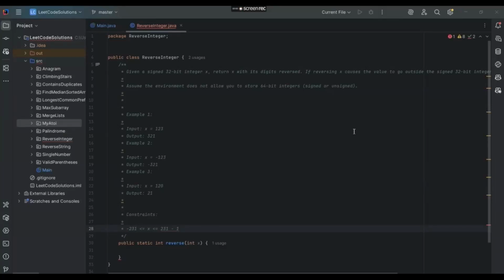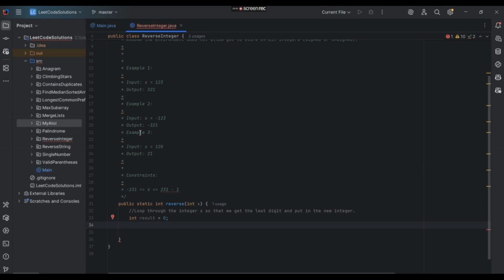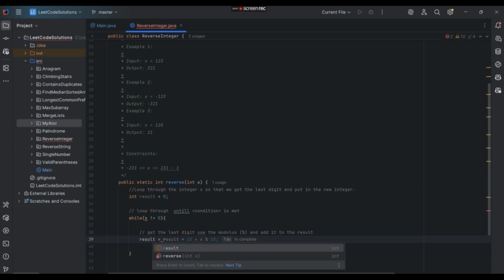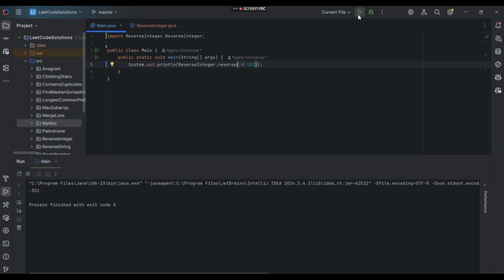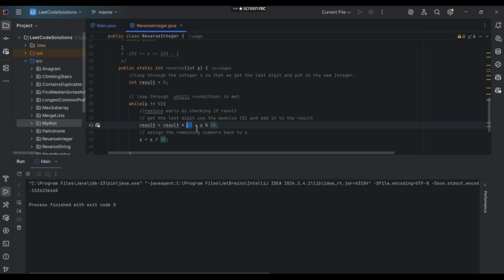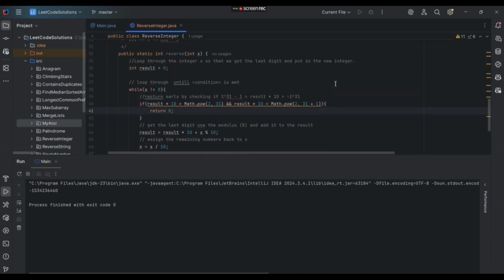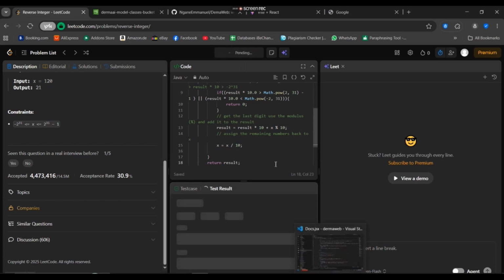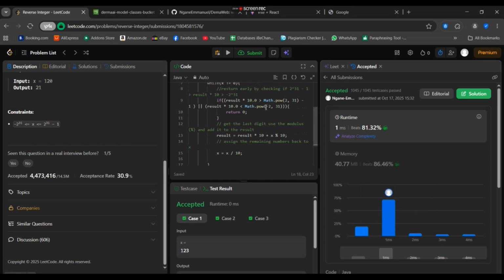Reverse Integer in Java | Clean & Easy LeetCode Solution Explained | Real Software engineer POV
Master the **Reverse Integer** problem in Java (LeetCode #7)!
In this video, I walk through how to reverse an integer — digit by digit — while safely handling **integer overflow** (2³¹ − 1 and −2³¹).

We’ll break it down step-by-step to make it easy to follow for both beginners and those preparing for coding interviews.

💻 **Code Explained:**

* Extracting digits using modulus `%`
* Building the reversed number
* Detecting overflow before it happens
* Returning the correct result safely

🔥 **Topics Covered:**

* Java basics (loops, conditionals, operators)
* Integer limits and overflow
* Clean and efficient logic

📚 **More Java Problems Solved:**
👉 Median of Two Sorted Arrays
👉 String to Integer (MyAtoi)
👉 Longest Common Prefix